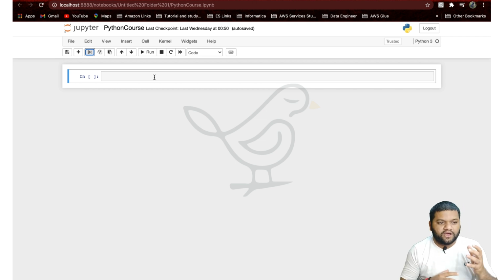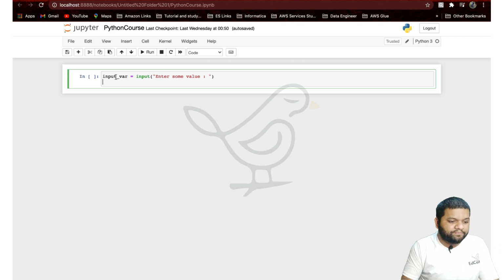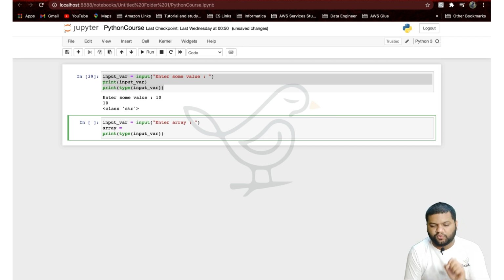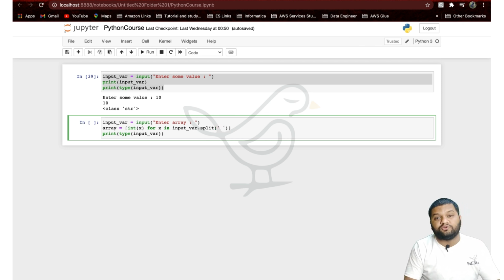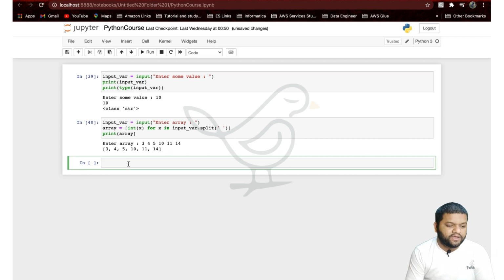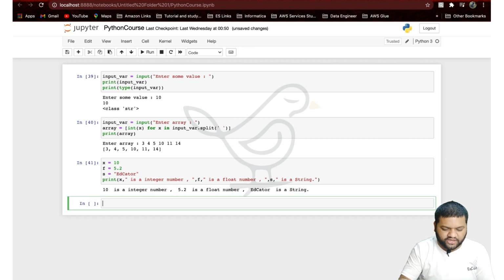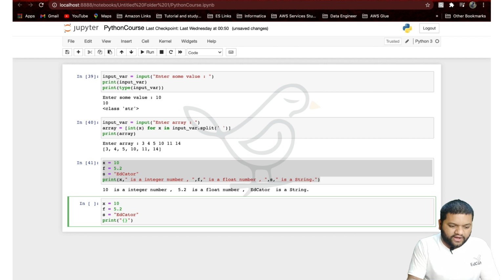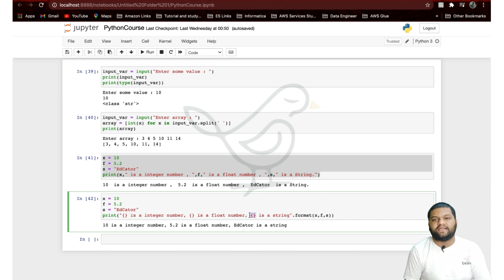Python Programming Basics 2 | Python Tutorial | EdCater | Learn From Scratch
Unlock the new chapter in pythonprogramming & advance into the basic programming part-2 to get clarity of the topics, learnt in the previous video. If you are facing any issues feel free to use comment section & clear your doubts with the help of our experts!